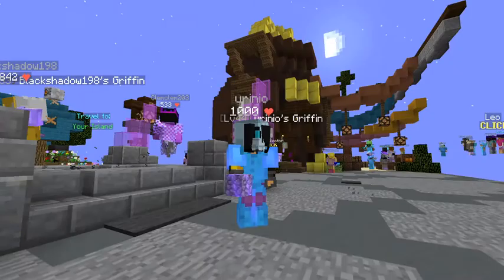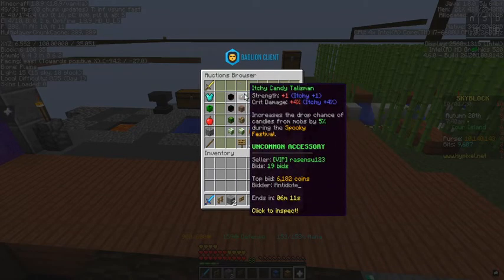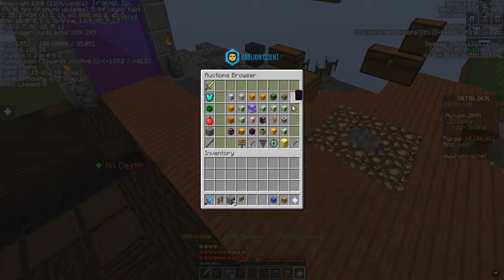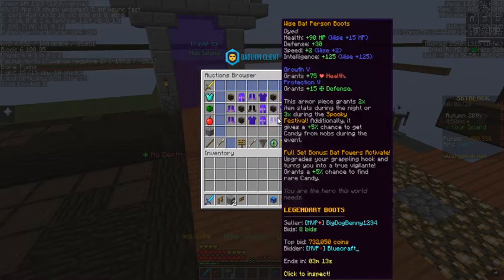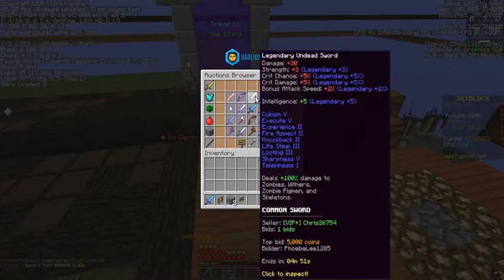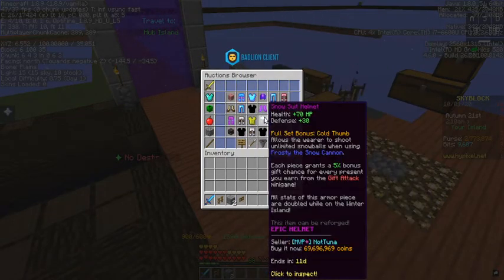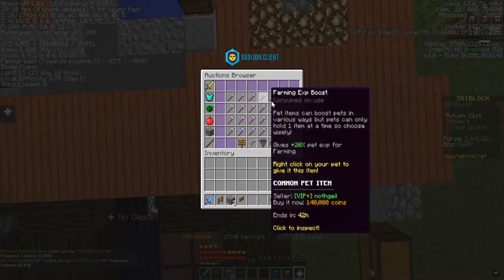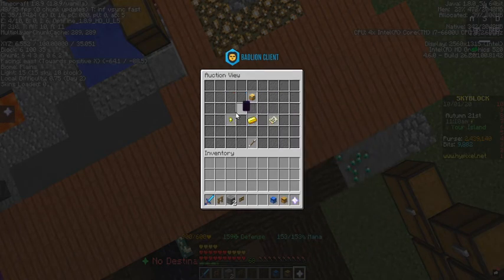The complete /ah Auction House GUIDE for HYPIXEL! (outdated please check- hypixel economics series)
This a step by step guide for those who wish to make money on /ah